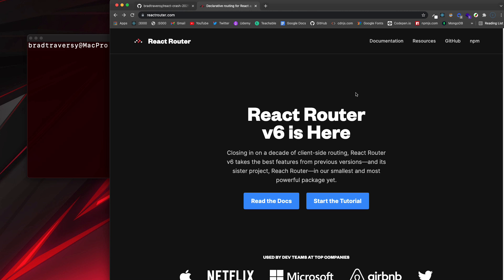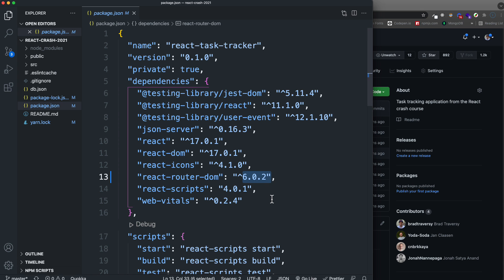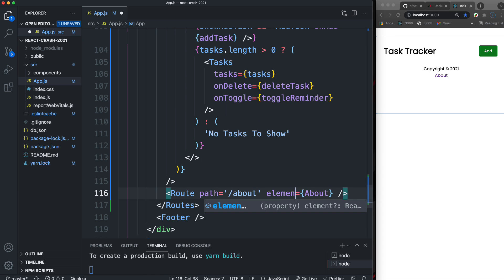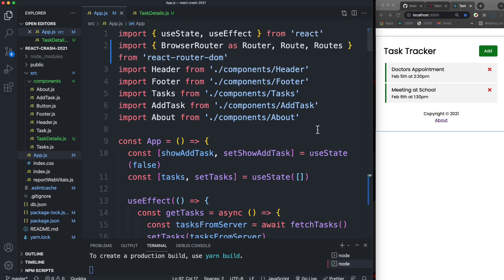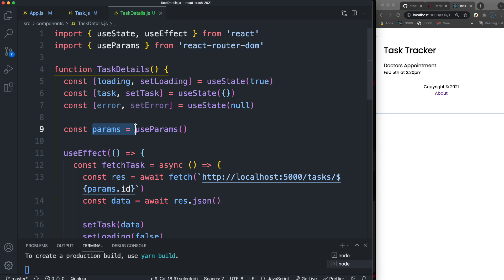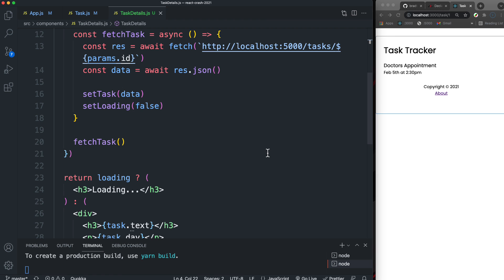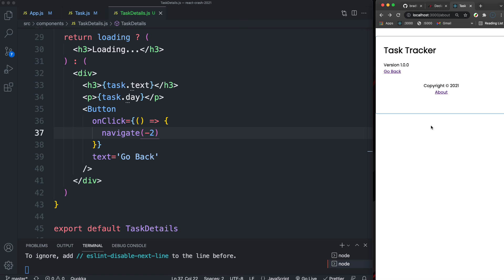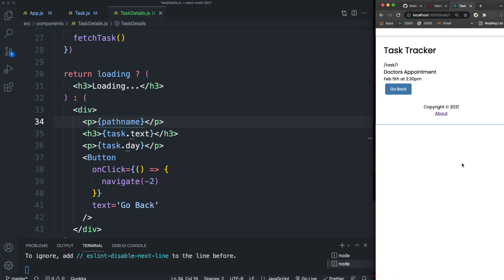React Router v6 Major Changes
Quick video on the major changes to React Router.